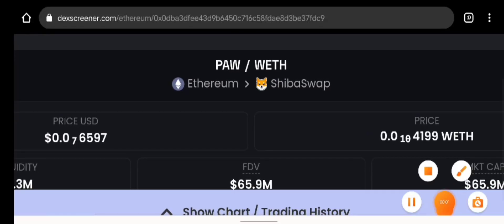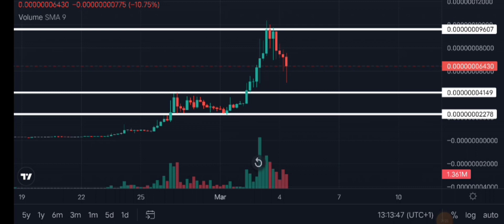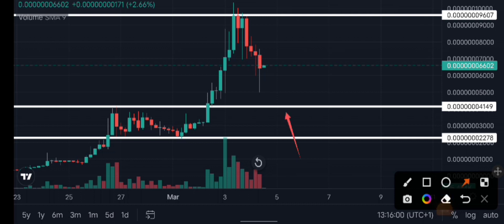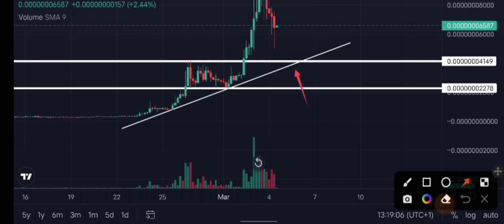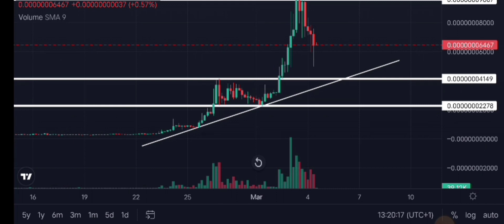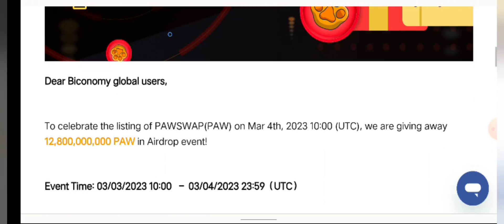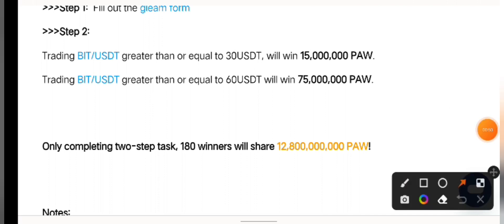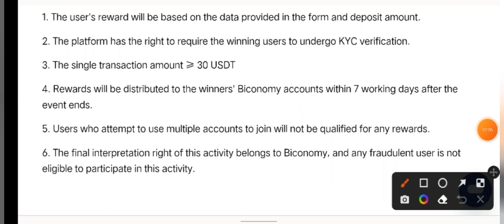Pawswap Token + Pawswap Coin Free Airdrop || Next 1000× Crypto || The NEXT SHIBA || Fully Explained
Pawswap Token + Pawswap Crypto Free Airdrop || Next 1000× Crypto || Fully Explained

Sign up for Biconomy Decentralized Exchange and Participate for the Pawswap Free Airdrop

Secure Your Cryptocurrency (Best Option)

Other Options

Resource Material For The Video

If you are or represent the copyright owner of materials used in this video and have a problem with the use of said material, please send me an email, @gmail.com and we can sort it out.